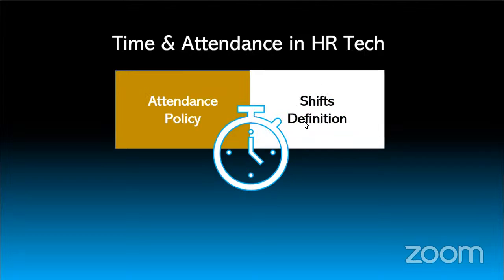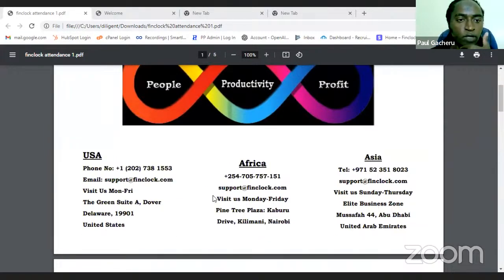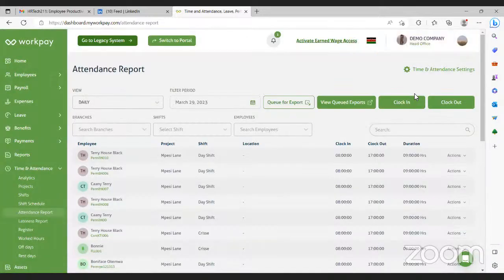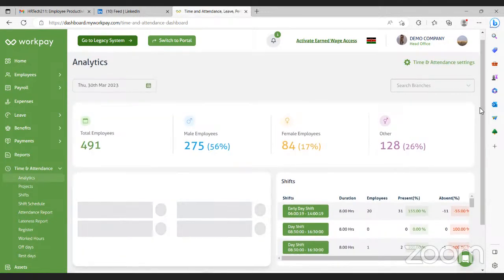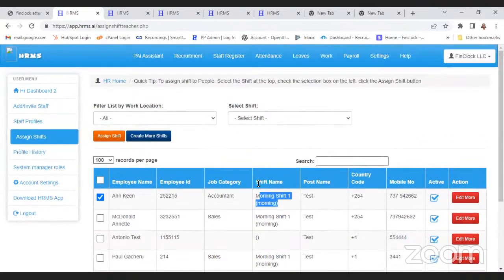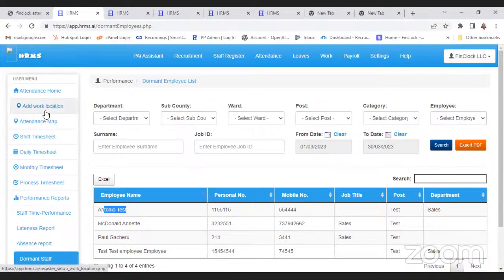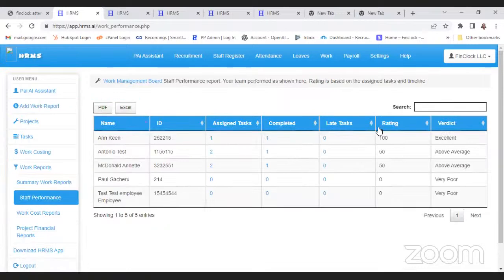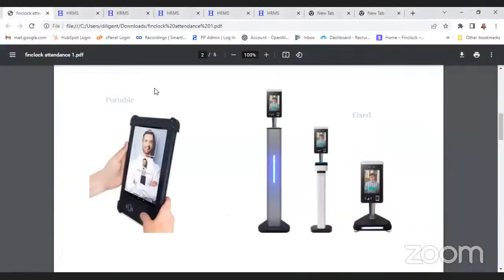HRTech211: Employee Productivity - Time & Attendance Systems Spotlight